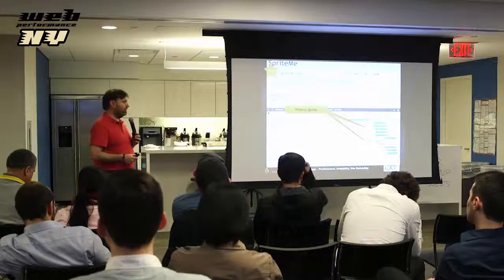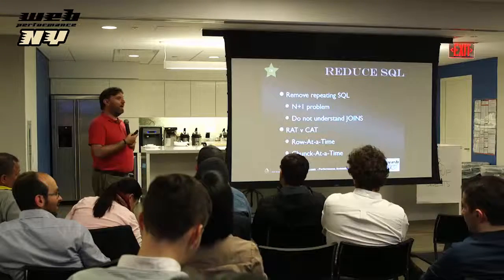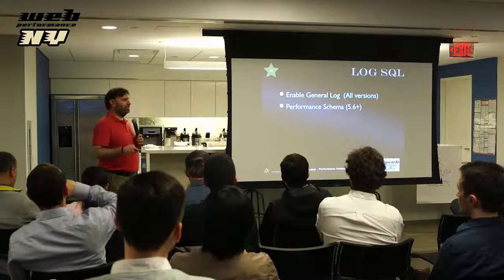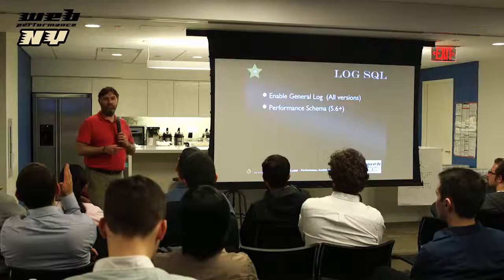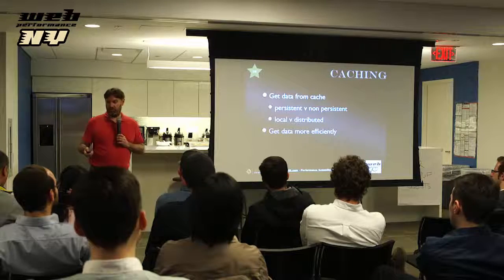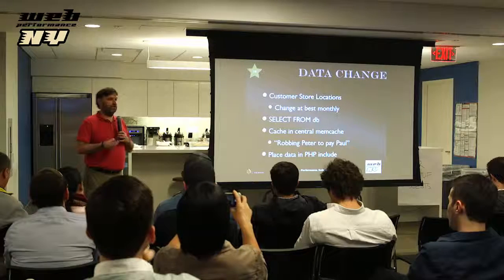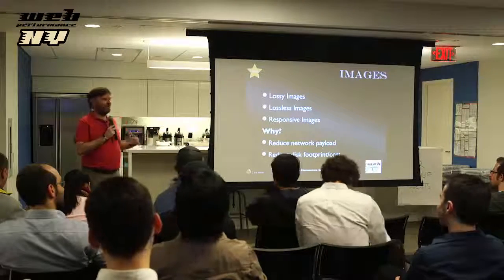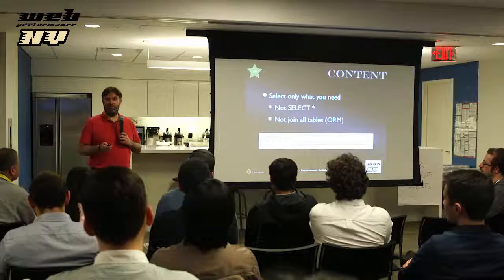High Performance SQL and NoSQL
When it comes to web performance we talk about compression, minifying, cache control, CDN, sprites, optimizing images and mobile friendly payloads. Why not apply the same techniques to how your application accesses your data? This presentation we will show you how you can make the same simple optimizations to improve performance accessing your data.

Ronald Bradford is an experienced technologist with over 20 years of experience in several technology stacks. With a philosophy of continual improvement applied to improving performance and site reliability the results focus on providing the best customer experience. He is a frequent speaker at conferences and is a published author of four books.